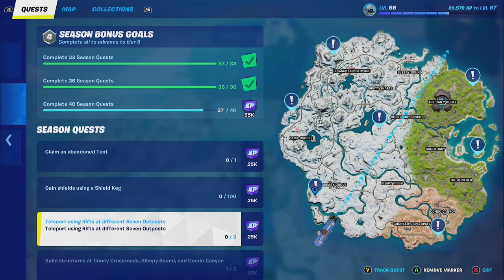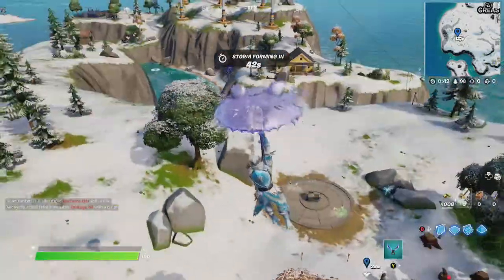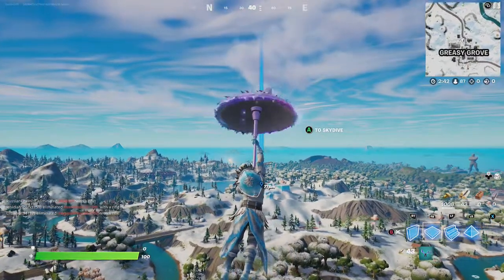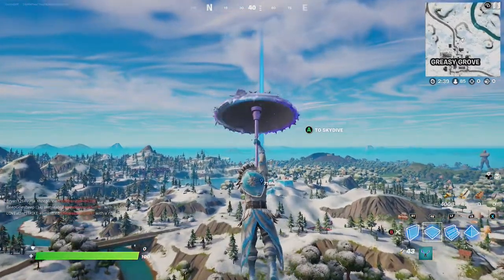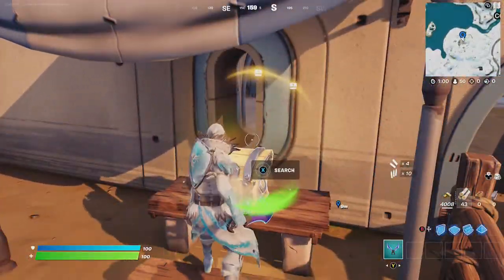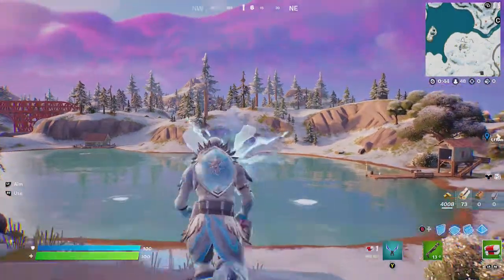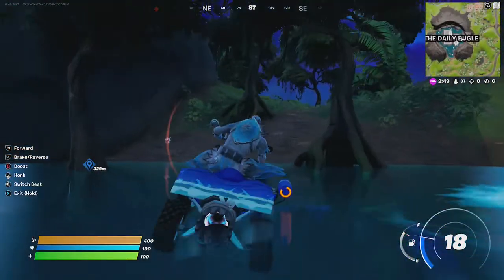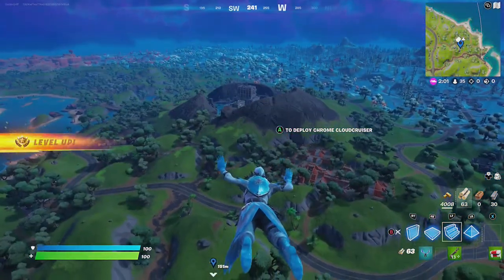How to Teleport Using Rifts at Different Seven Outposts | Fortnite Season Questline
Please enjoy this video of Goblin Griff showing you How to Teleport Using Rifts at Different Seven Outposts. This is a Fortnite Chapter 3 Season 1 Season Questline. Enjoy!